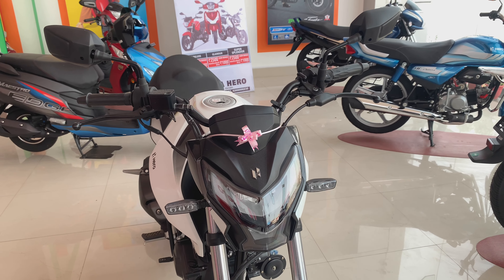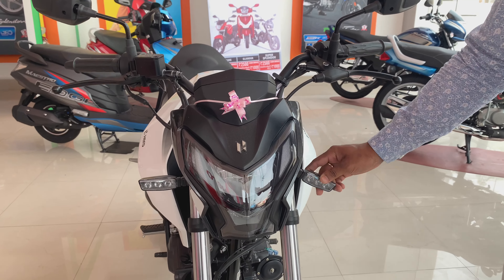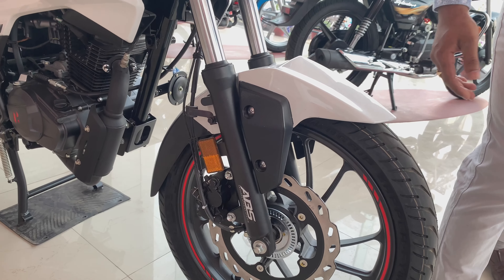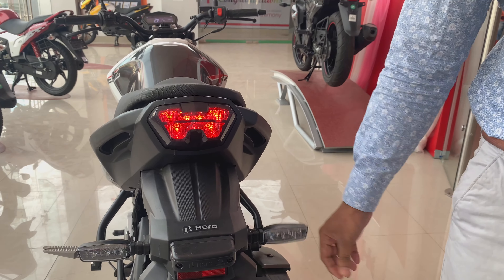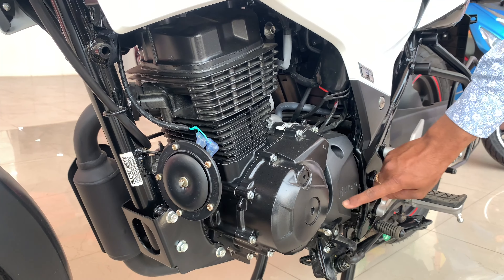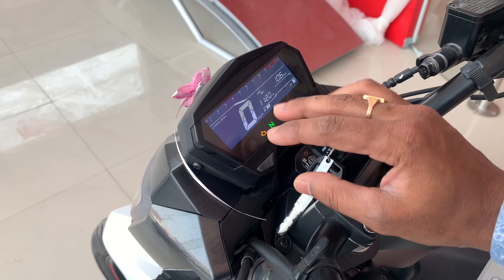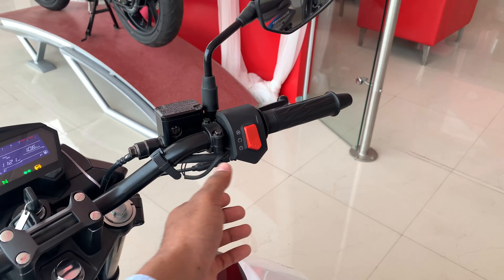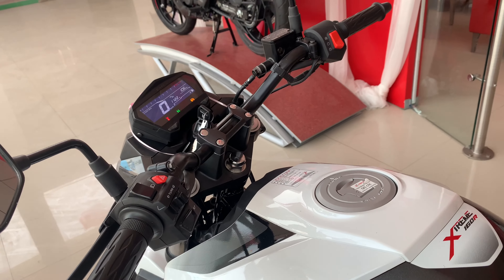2021 HERO Xtreme 160R BS6 | EMI | details | review | Price ?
Special Thanks TULIKA AUTOMOBILE for helping me out ❤️

showroom details

Address : TULIKA AUTOMOBILE
                 Main ROAd , PACHAMBA
   GIRIDIH JHARKHAND 815301